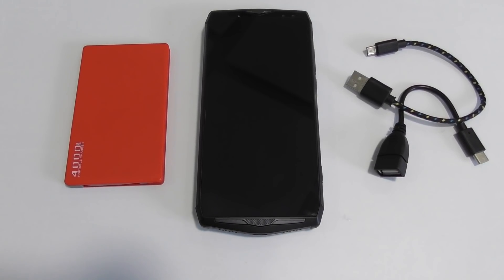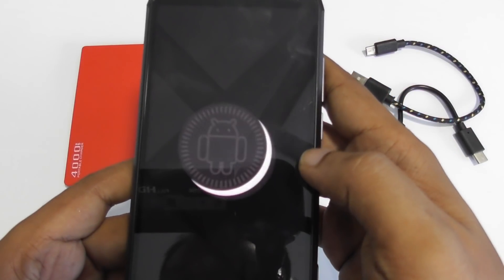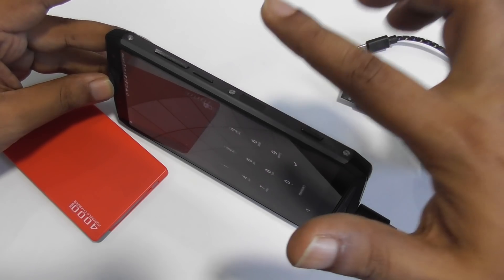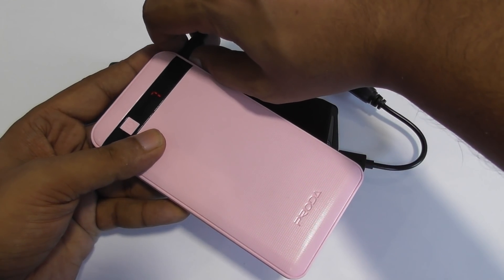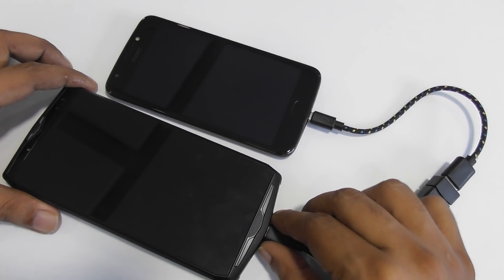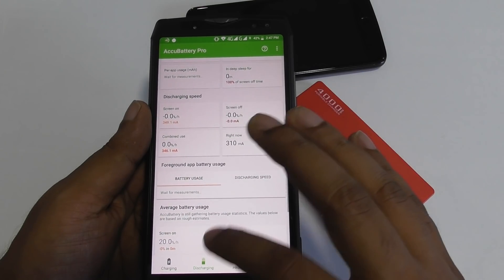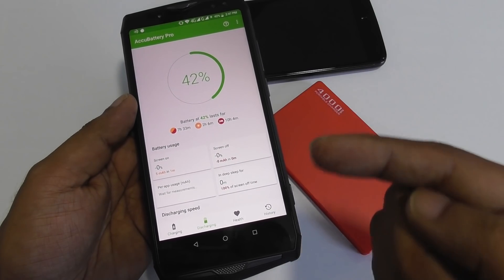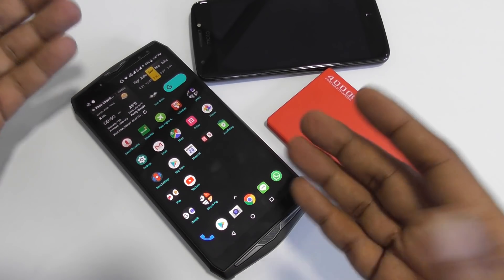ULEFONE POWER 5 BIGGEST BATTERY MOBILE PHONE